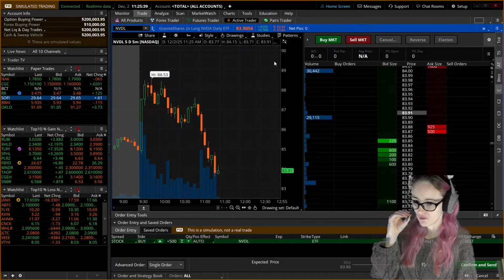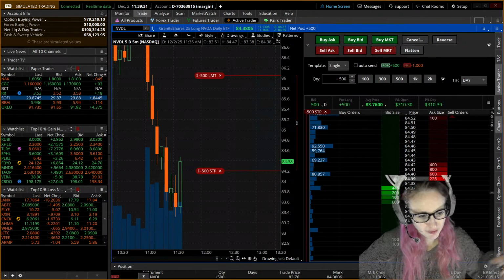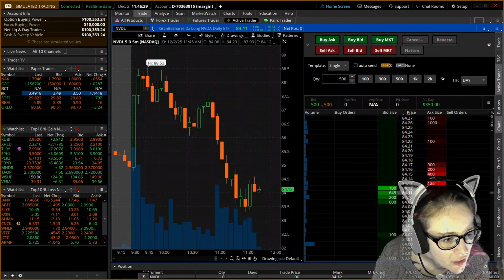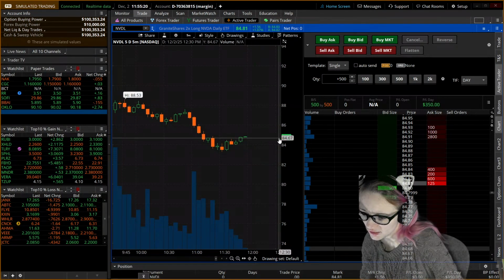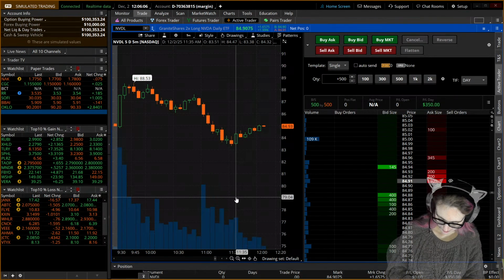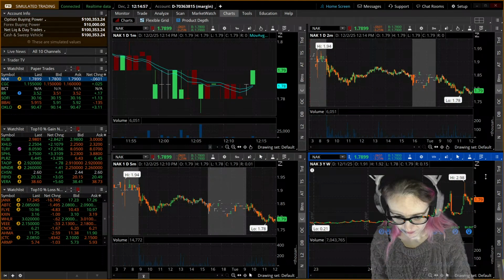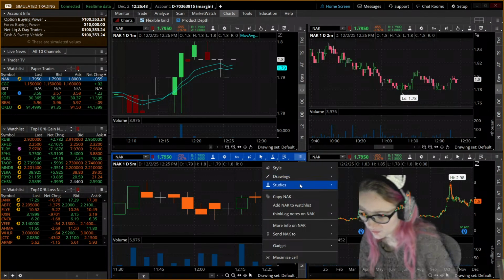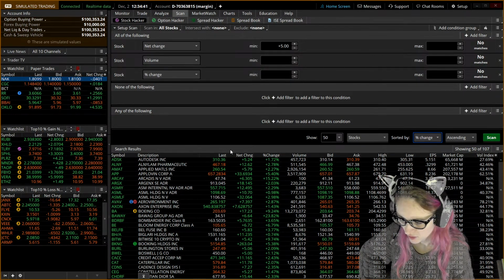Trader-Z Live, News Trades and Real Traders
Stock Market News, What's trending, Highs and Lows, Live Scalp Trade with Stop loss
 Investing of any kind involves risk. While it is possible to minimize risk, your investments are solely your responsibility.
You must do your own Due Diligence &   I/we  are sharing our opinion with no guarantee of investment gains or losses.
Please govern yourself accordingly.,  thank you